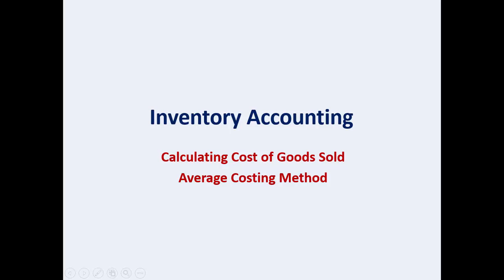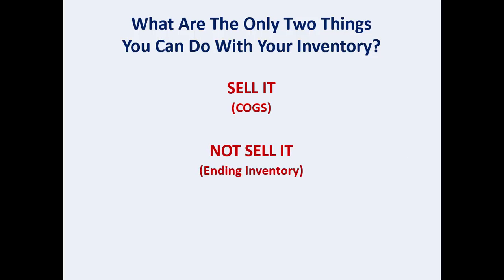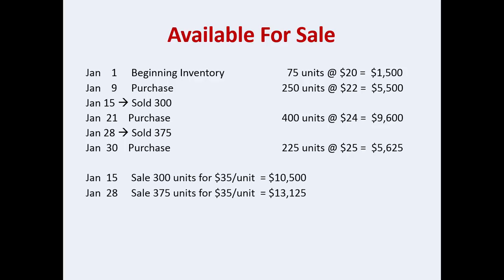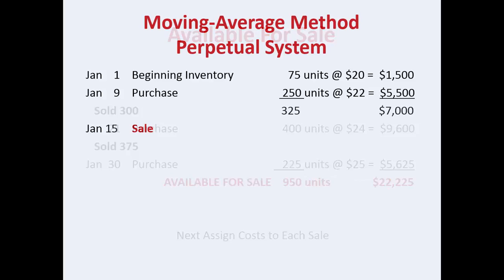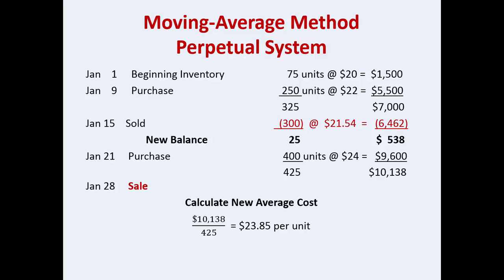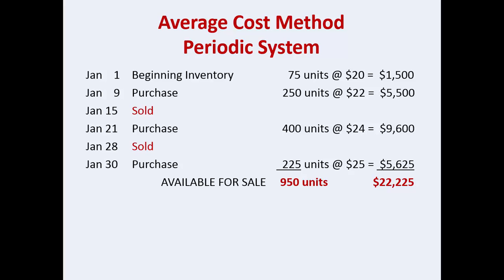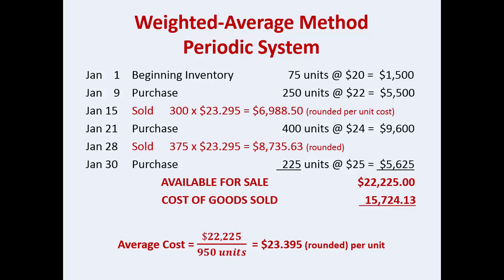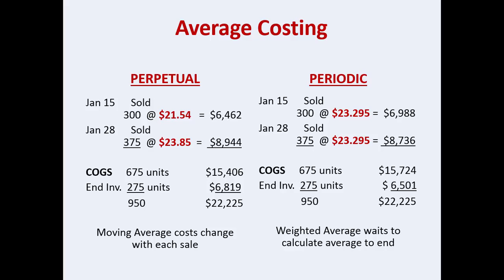Inventory - Average Costing Methods